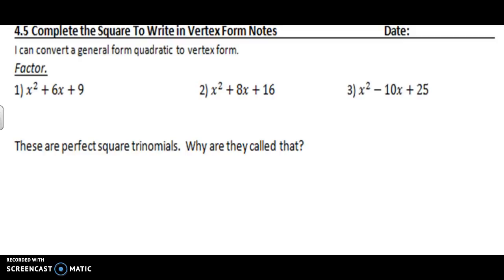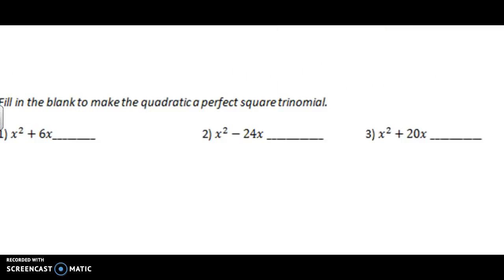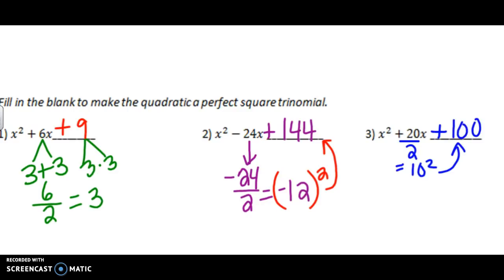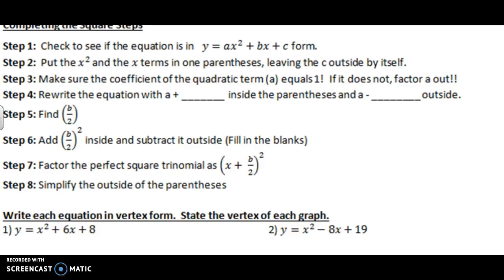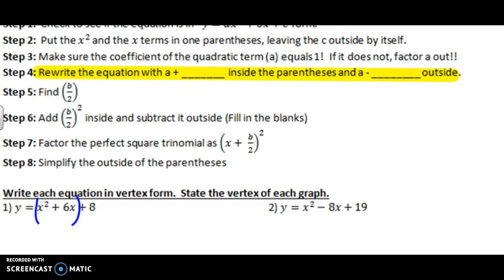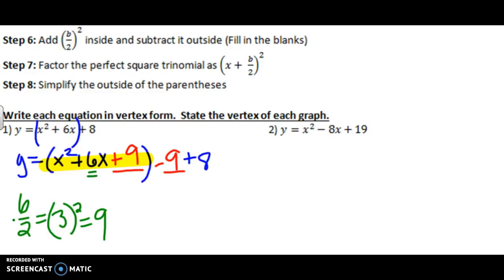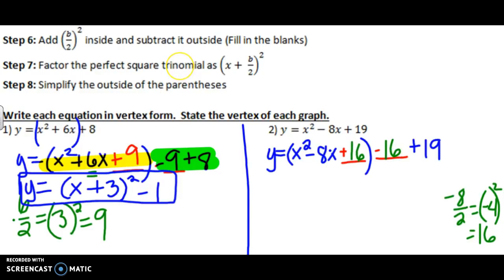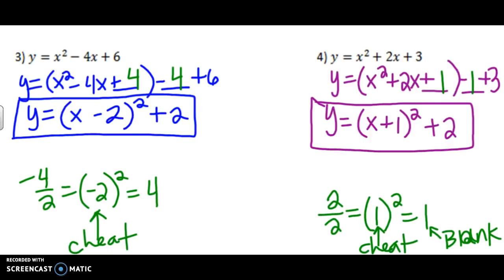4.5 Completing the Square (L2)